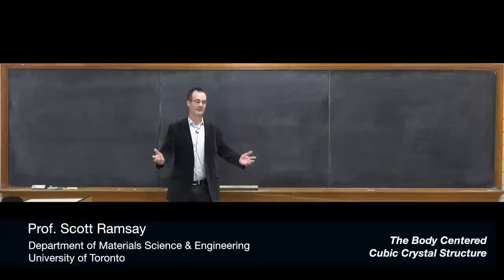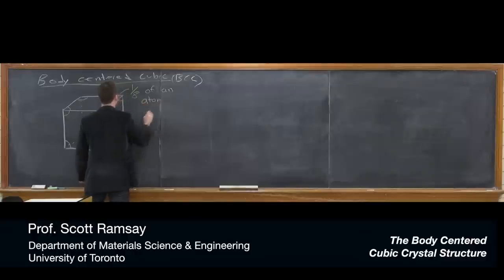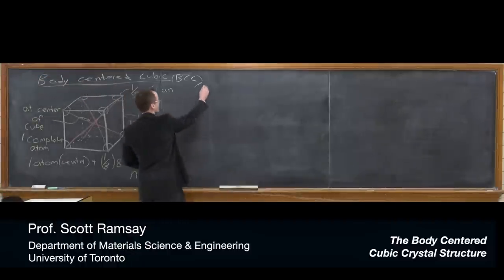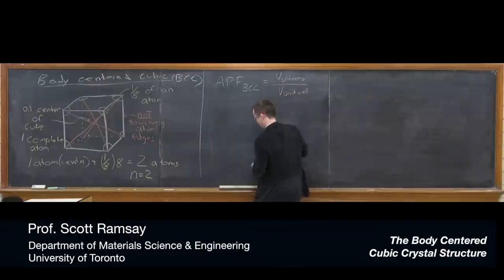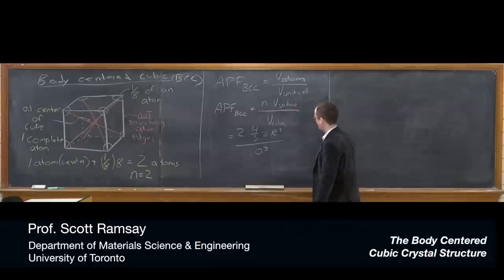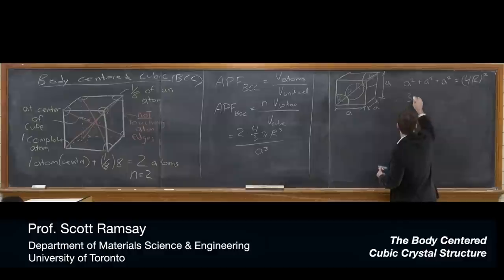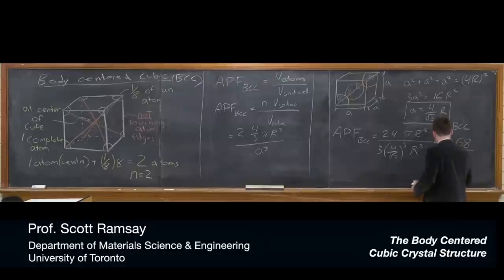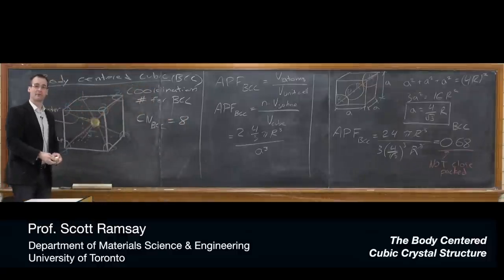The Body Centered Cubic Crystal Structure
In this video I introduce the body centred cubic (BCC) crystal structure and discuss the directions along which atoms touch, the coordination number, and the atomic packing fraction (APF)